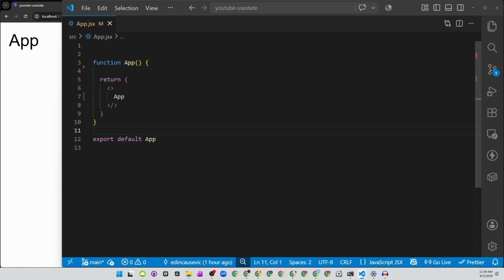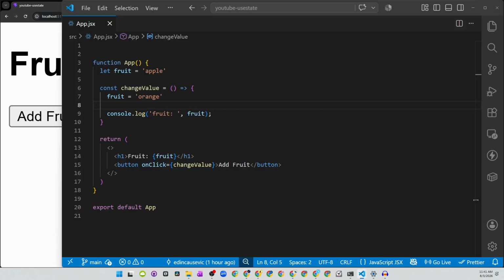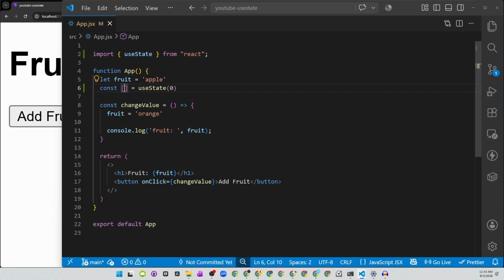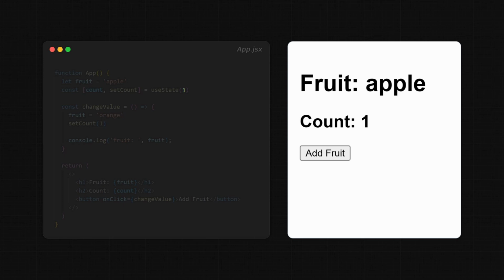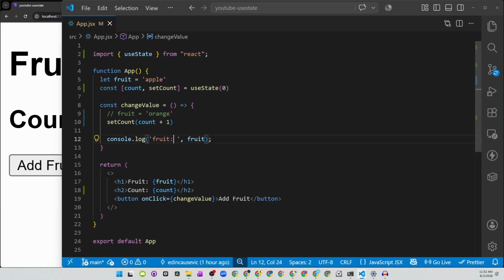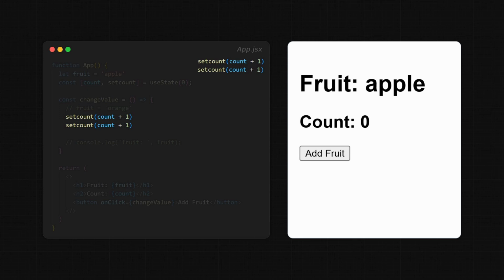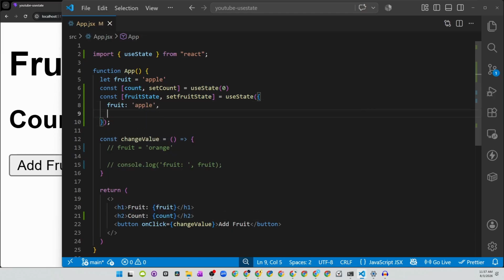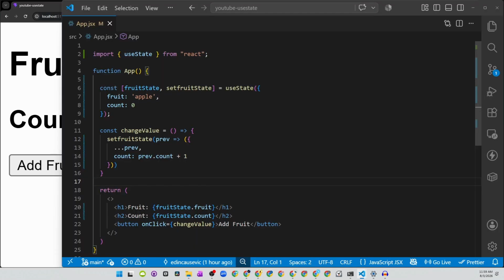How to Use useState in React (The Right Way)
In this video, you will learn everything you need to know about the React useState hook. We cover how to manage local state, avoid common pitfalls like infinite loops or stale closures, and implement best practices for production-ready code.

🚀 What you’ll learn:

How to initialize and update state in functional components.

Working with primitives, arrays, and objects.

Common mistakes to avoid when using hooks.

Pro-tips for cleaner, more scalable state management.